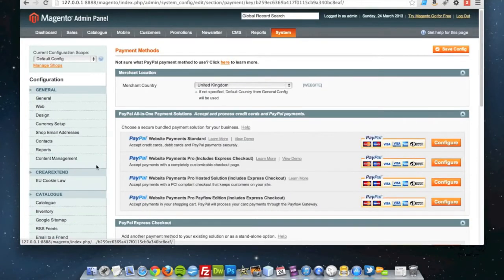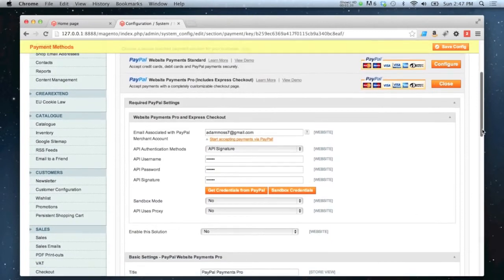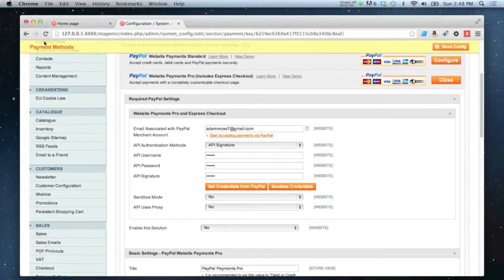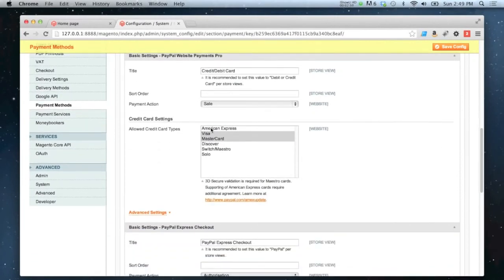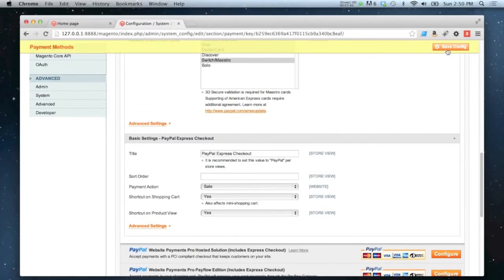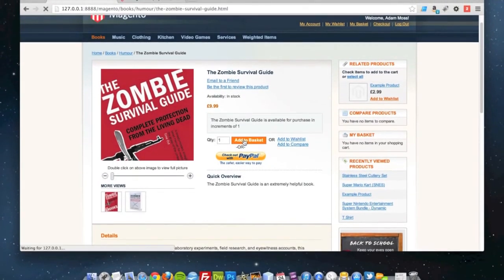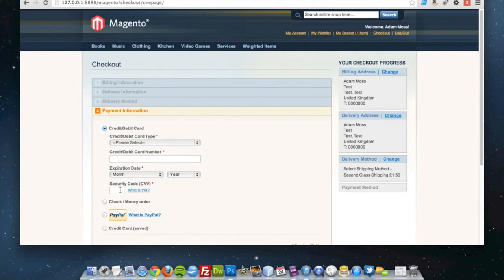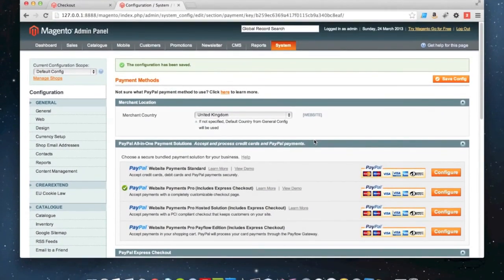Magento How to set up PayPal Pro & Express Checkout HD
Express Checkout Prerequisites
Prerequisites to Express Checkout include the kind of PayPal accounts you need as well as the required programming skills and experience. If you want to use Express Checkout but do not have the required skills or experience, you should consider using PayPal Payments Standard (previously known as Website Payments Standard) or a shopping cart provided by a PayPal Partner.

To use Express Checkout, you must have:

A Business or Premier account enables you to become a merchant for whom PayPal collects money from buyers for goods or services. PayPal manages these transactions and charges you a small fee and a percentage of the amount collected from the buyer for each transaction.
A Sandbox account with two test accounts. The PayPal Sandbox provides an environment that simulates PayPal, in which you execute your Express Checkout integration without actually exchanging money. One of your test accounts represents you as the merchant, or seller using Sandbox terminology, and the other test account represents a buyer. Your testing is not restricted to just two accounts; however, you must have a Sandbox account to create test accounts and perform actual testing.
HTML coding experience. Probably, you already have an existing website and may have already implemented a checkout experience for the goods or services you sell on your site. You will need to add the Pay with Express Checkout button, as well as another button, called the Express Checkout mark, to your web pages. The Pay with Express Checkout button initiates the PayPal checkout flow. The mark enables the buyer to choose Express Checkout from the page that specifies the payment method, called the payment page, in case the buyer did not start with Pay with Express Checkout.
Programming experience. When the buyer clicks a button, you must provide code that requests a PayPal server to set up or process the transaction and code to handle the response. PayPal provides an easy-to-use Name-Value Pair interface built on the HTTP request-response model, as well as a more complicated SOAP web services interface. You can also choose to use a Software Development Kit (SDK) that provides an interface in various programming languages, such as PHP, Ruby, Java, and .NET languages like C#. Although you need not know a specific language, you will need to understand programming logic, especially the